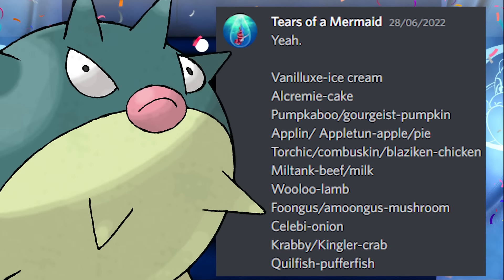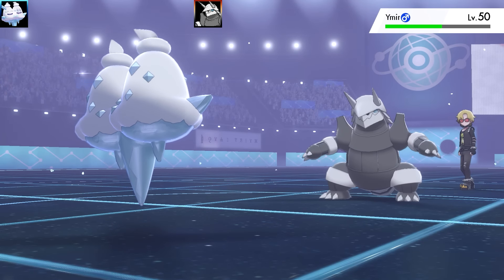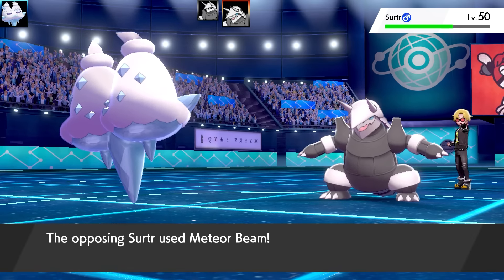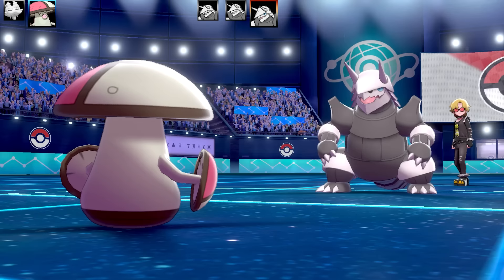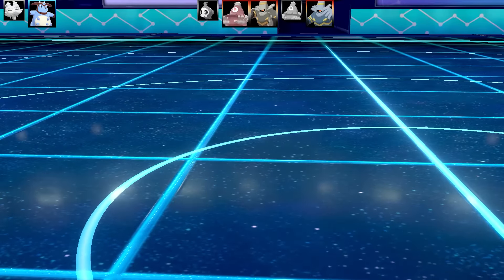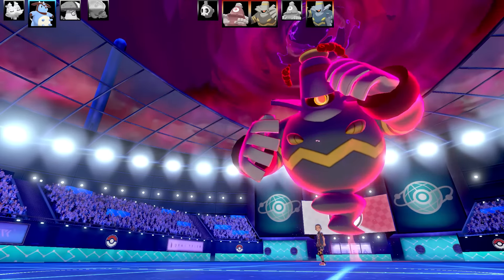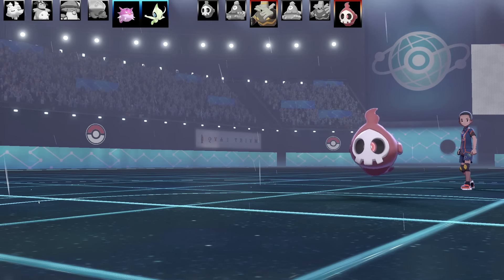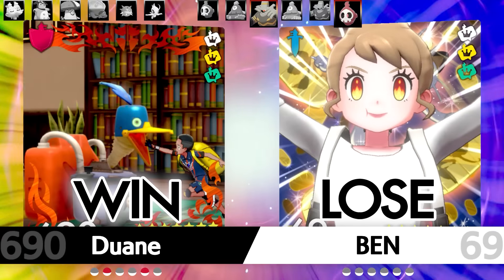FULL EDIBLE POKEMON TEAM! Pokemon You Can Eat - What Pokemon Food Would You Eat ?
FULL EDIBLE POKEMON TEAM! What Pokemon Would You Eat